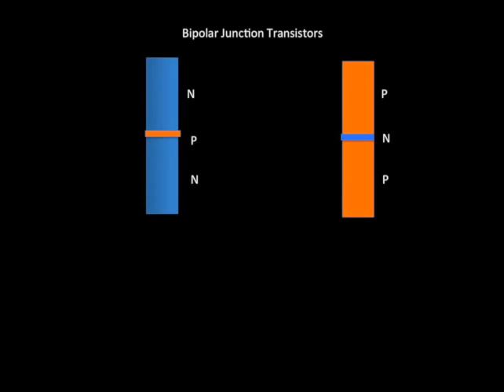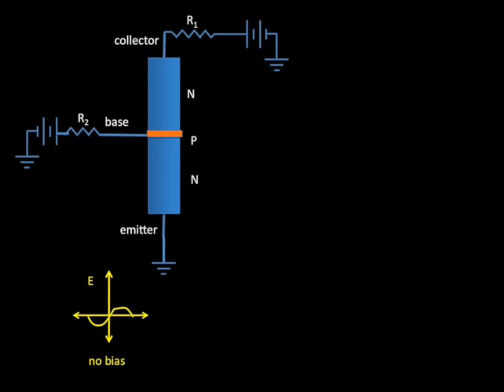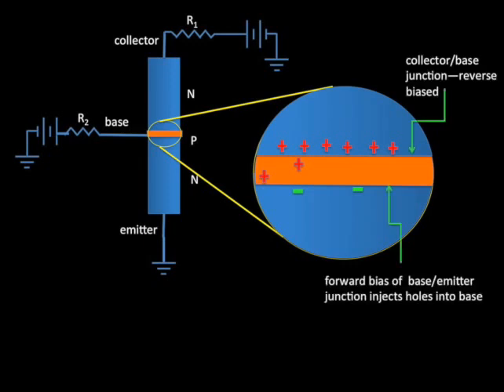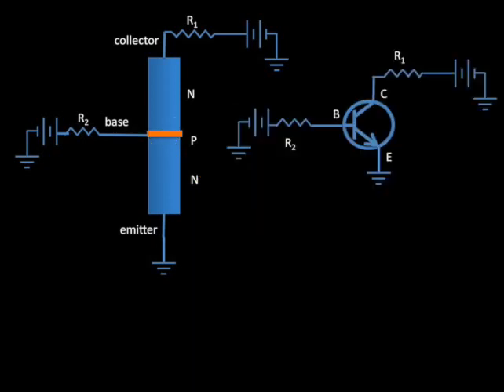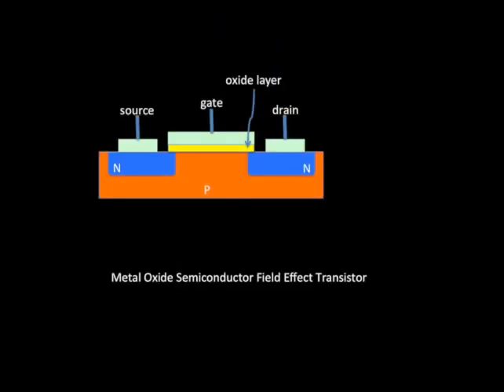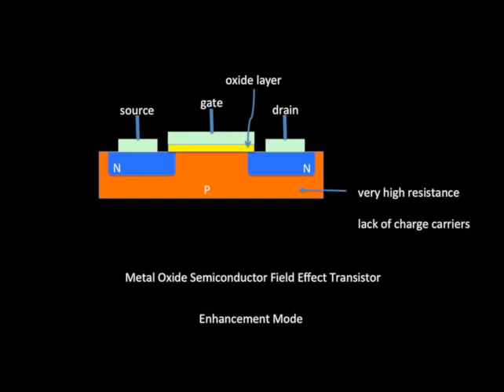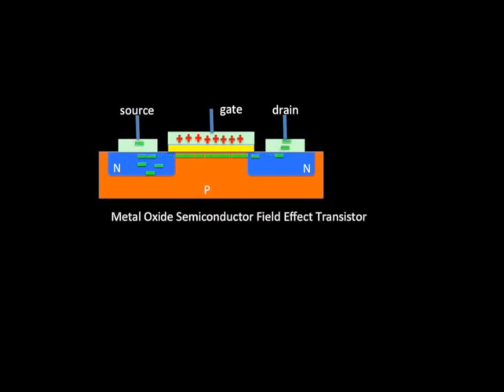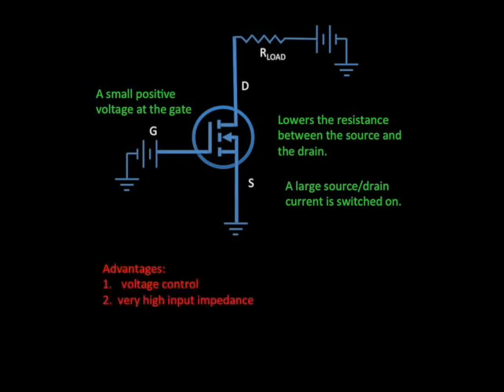Transistors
This lesson on transistors is part of a series on simple electronic devices created for a university course on instrumental analysis in chemistry.